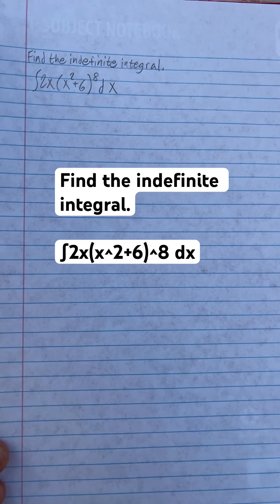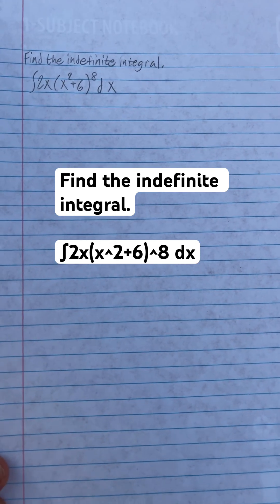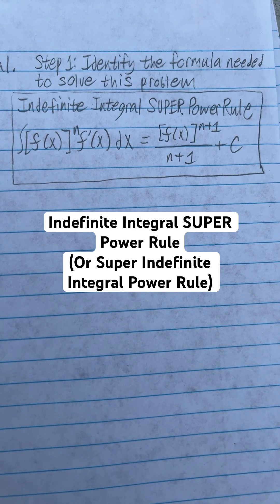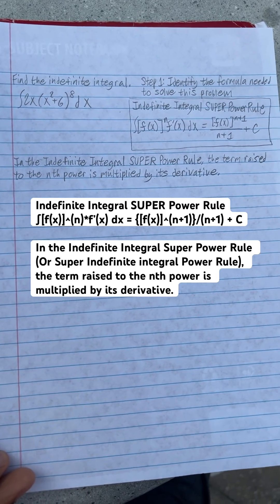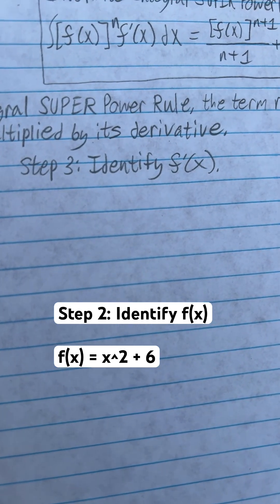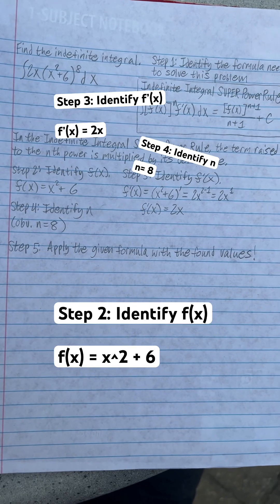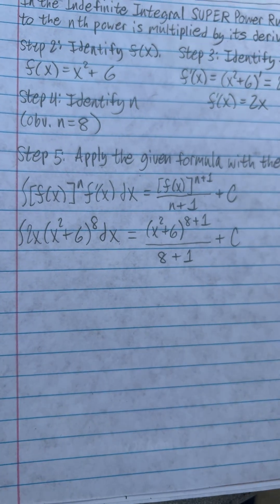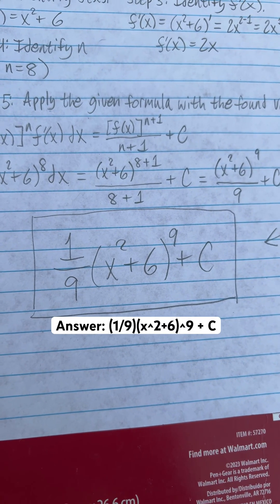Find the indefinite integral ∫2x(x^2+6)^8 dx